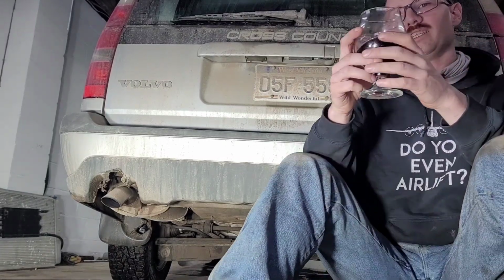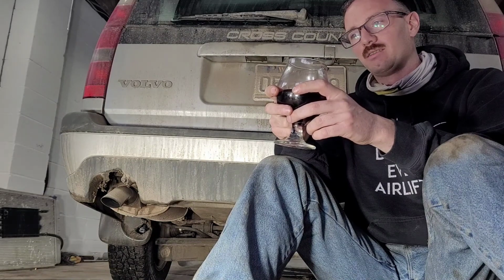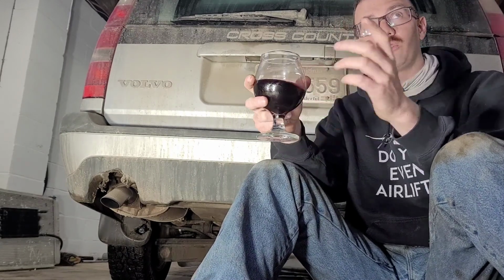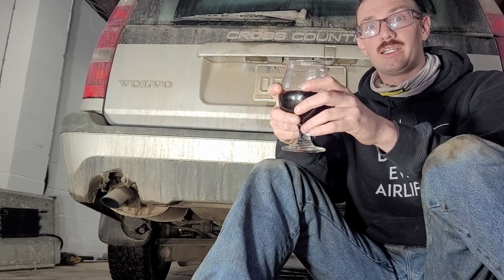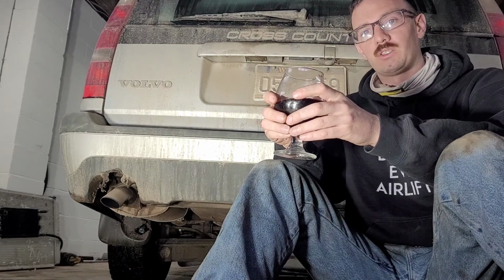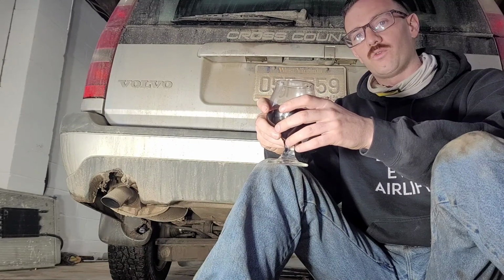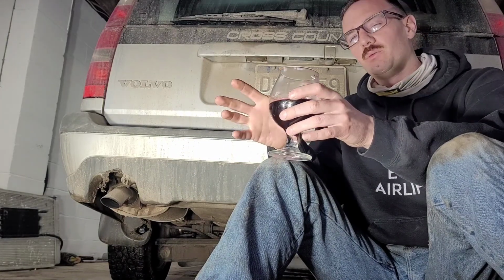1998 V70 AWD fuel pump and fuel filter replacement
rather than cutting a hole in the floor, I dropped the rear subframe to change the fuel pump and filter on this 1998 V70 XC, the process is about the same for all P80 AWD Volvo, it is not the preferred method but not an daunting as most would think